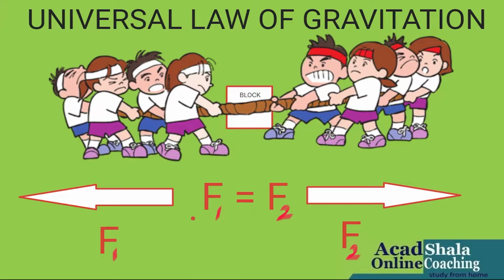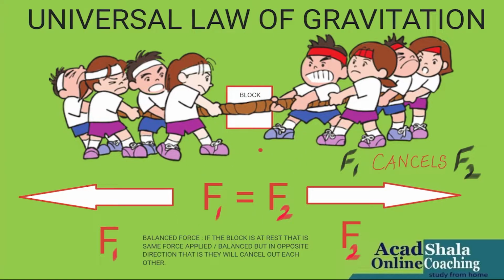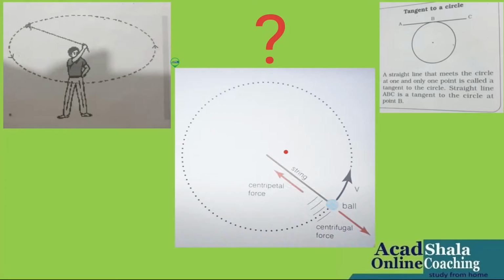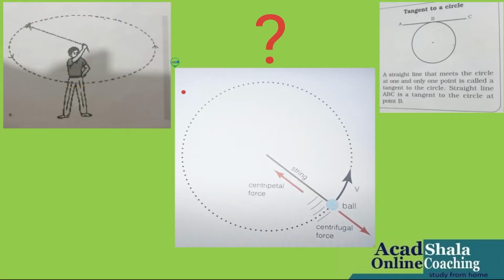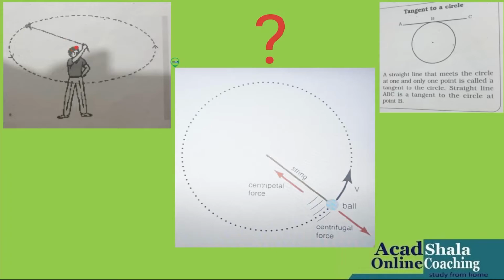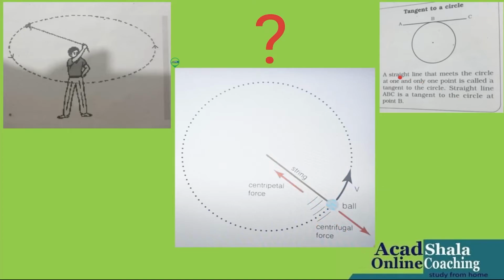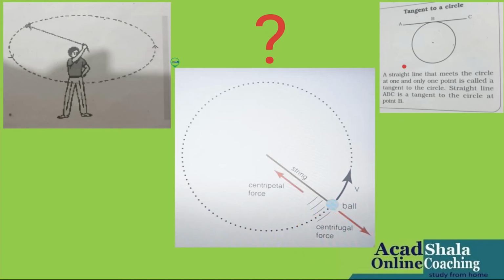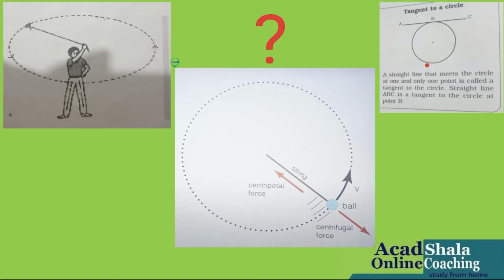Class 9 Science Chapter 10 ] Gravitation Part-4 Physics | AcadShala # CBSE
You will learn about the gravitation and its effects on different objects.
✔️ Class: 9th
✔️ Subject: Science
✔️ Chapter: Gravitation
✔️ Topic Name: Gravitation Part 2

Why study from Acadshala?
AcadShala is an online education platform that helps students to get NCERT/CBSE curriculum based free full courses from Class-6th to Class 10th so that you can perform well in all exams you give in your academic career.